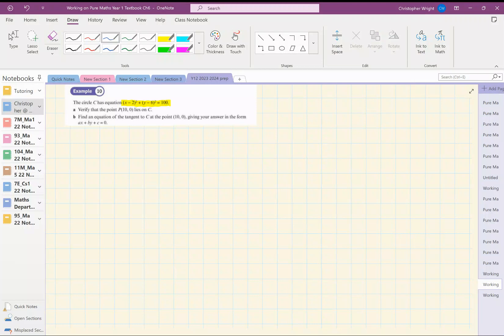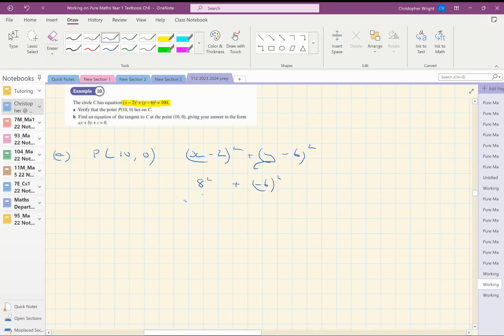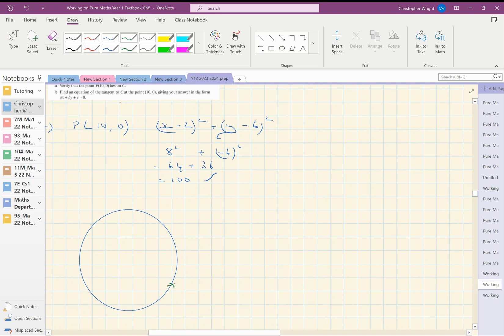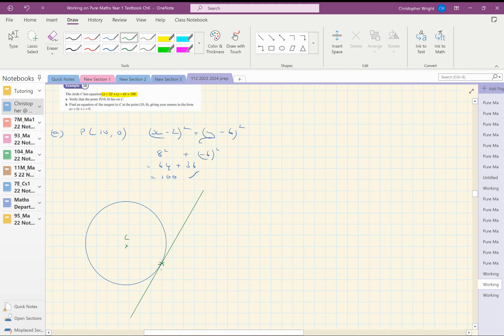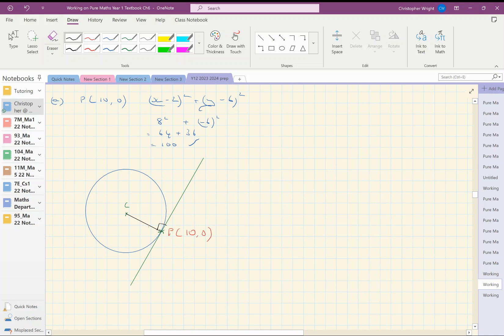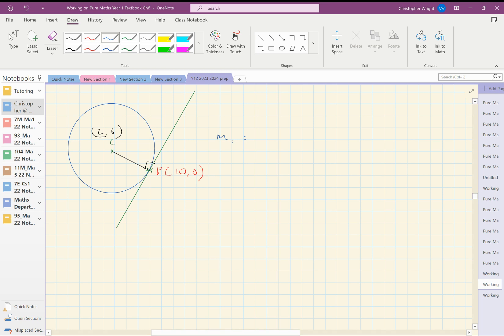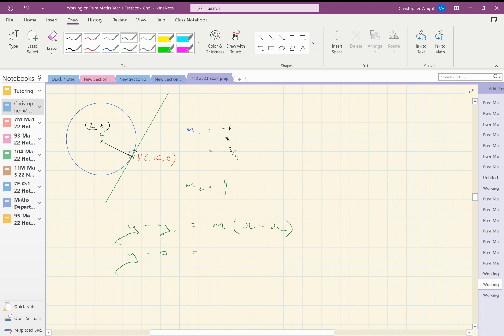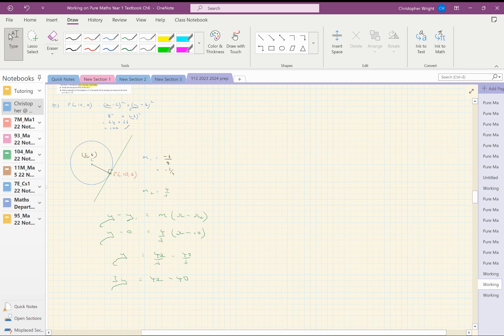Ch6 Ex 10